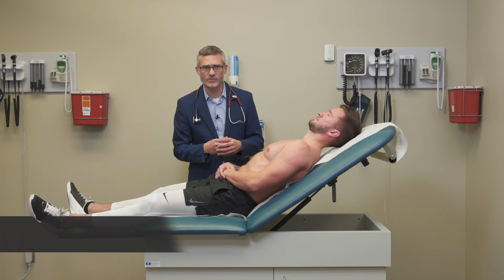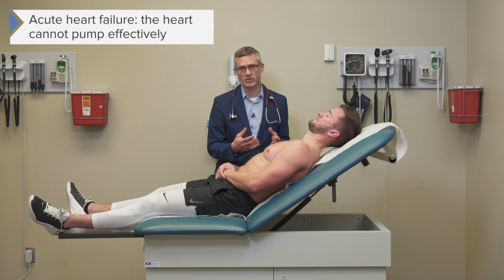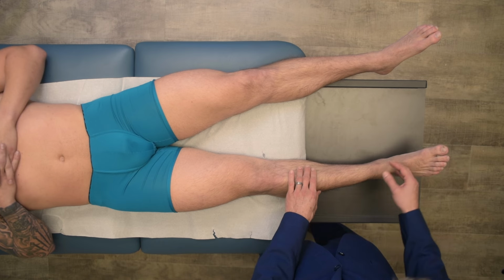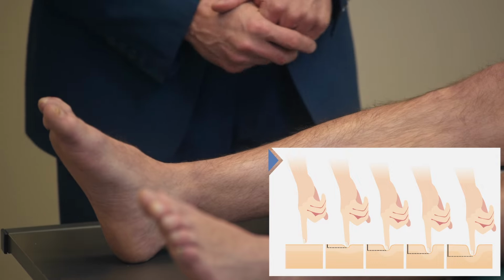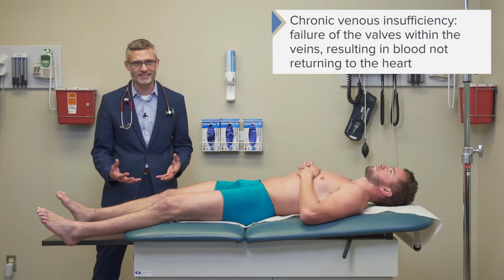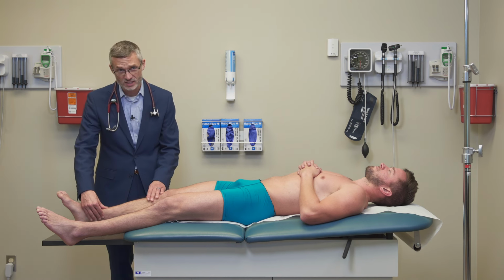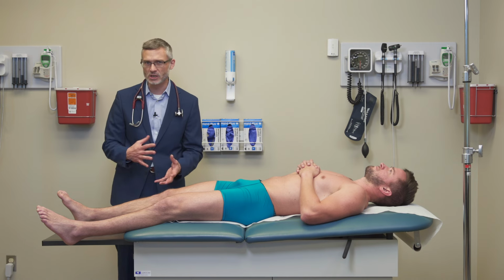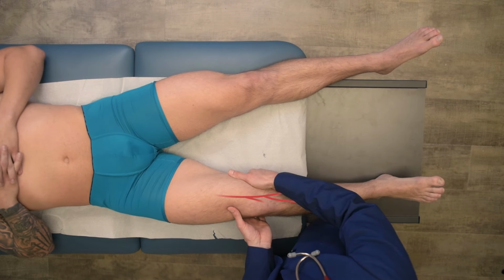Heart Failure Physical Assessment | Nursing Physical Assessment | NCLEX Prep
► THIS VIDEO from Lecturio Nursing is your ultimate resource for gaining a deep understanding of cardiac conditions, making it perfect for nursing students and healthcare enthusiasts seeking a thorough knowledge of the subject! 💉🩺👩⚕️ The expert at Lecturio Nursing takes you on an extensive journey through crucial findings related to heart failure, offering invaluable insights that will enhance your clinical skills and diagnostic abilities. 🔍

Starting with acute decompensated heart failure, you'll explore its various manifestations, whether systolic or diastolic, or a mix of both. 📚🏥 Delve into essential cardiac examination techniques, including the significance of the third heart sound (S3), and learn how to appreciate it using a stethoscope, particularly in the left lateral decubitus position. 🎧💔

The video takes a deep dive into assessing volume status, a vital skill for diagnosing heart failure. Learn how to effectively estimate central venous pressure through jugular vein distension, gaining insights that can be a game-changer in clinical practice. 👀💡

But that's not all! The video also covers the evaluation of peripheral edema, explaining how to recognize and interpret pitting edema in various parts of the body, particularly in the lower extremities. 👣🤔 You'll gain a thorough understanding of the different types of edema, such as lymphedema, and when to consider them in your assessment. 🤯

In addition to these insights, the video provides a comprehensive examination of pulse points in the legs, offering a holistic overview of cardiac assessment. 📈💓

► THE PROF 📚🏫
Dr. Stephen Holt is the Associate Program Director for Ambulatory Education in the Primary Care Program at the Yale School of Medicine in Connecticut, USA. 🩺
He obtained his PhD from Columbia College of Physicians and Surgeons in 2004. Currently, he is Director of the Addiction Recovery Clinic and Codirector of Clinician Educator Distinctions Pathway at Yale School of Medicine.
Because of his achievements, he earned the Faculty Teacher of the Year award from the Yale Primary Care Residency Program in 2009 and 2017. 💉
Within Lecturio, Dr. Holt teaches courses on Physical Examination, Dermatology, and Rheumatology. 📋

► RELATED VIDEOS - If you liked this video and need some more information about the subject, you’ll probably want to check the following videos out:

► CHAPTERS
00:00 Introduction to Cardiac Conditions
00:07 Acute Decompensated Heart Failure: Systolic vs. Diastolic
00:19 The Importance of the Third Heart Sound (S3)
00:29 Assessing Volume Status for Heart Failure Diagnosis
00:36 Estimating Central Venous Pressure through Jugular Vein Distension
01:09 Evaluating Peripheral Edema as a Diagnostic Sign
01:25 Types of Edema and Its Clinical Interpretation
02:21 Chronic Venous Insufficiency: A Common Cause of Edema
03:59 A Comprehensive Look at Pulse Points in the Legs